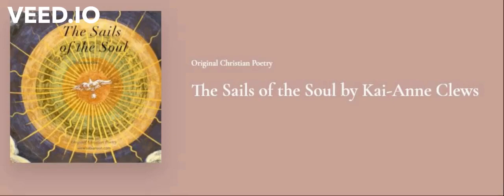Sails of the Soul by Kai Anne Clews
Original Christian Poetry read by the poet Kai-Anne Clews

Topic / Theme : This poem is about the personality and beauty of the Holy Spirit. Calling the Spirit to dwell with us and bring us His peace and love.